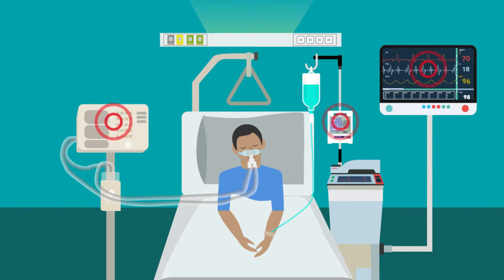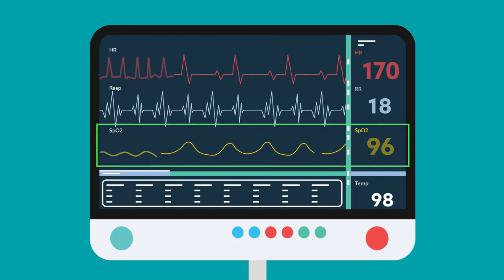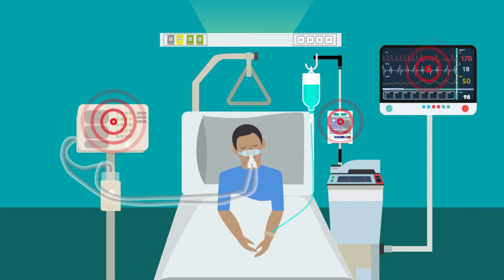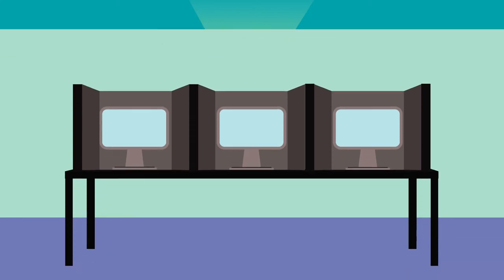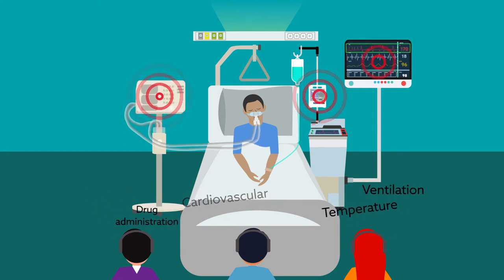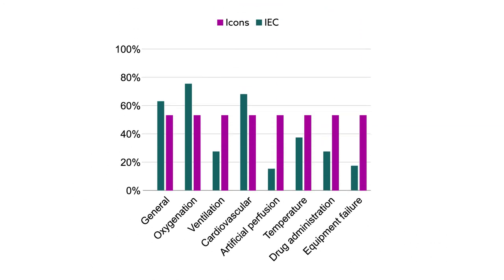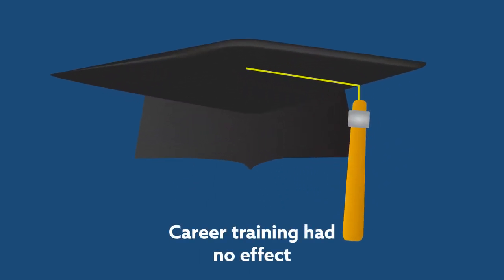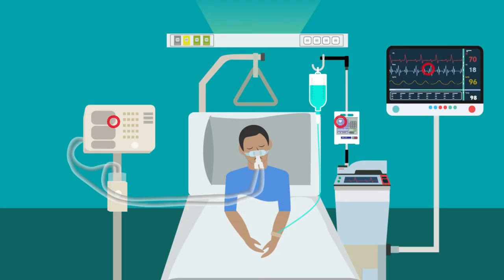Auditory icon alarms easier to identify than standard alarms in an intensive care setting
First Author et al. "Auditory Icon Alarms Are More Accurately and Quickly Identified than Current Standard Melodic Alarms in a Simulated Clinical Setting." Anesthesiology (2018). doi:10.1097/ALN.0000000000002234.